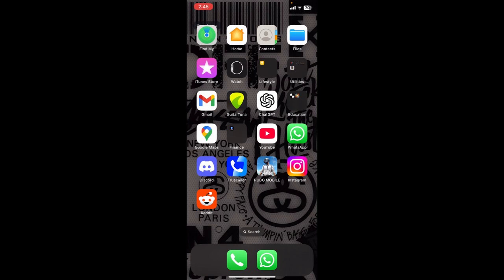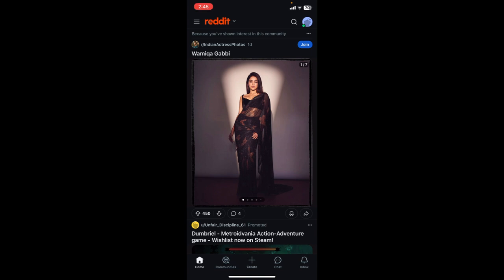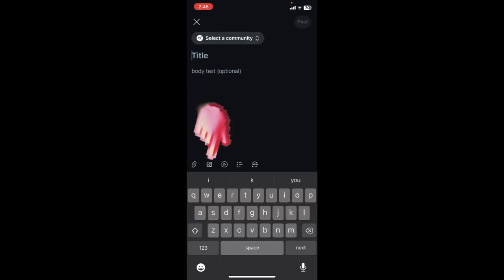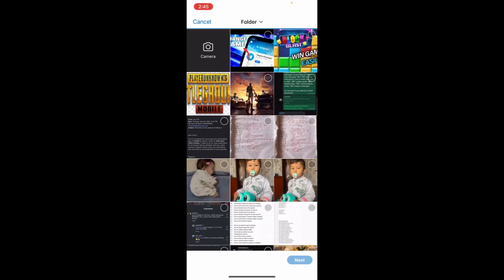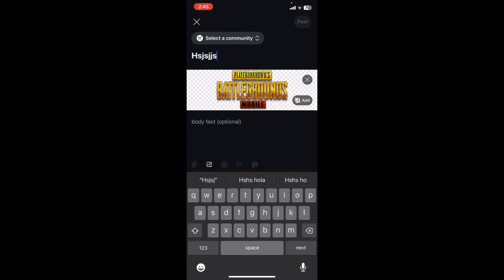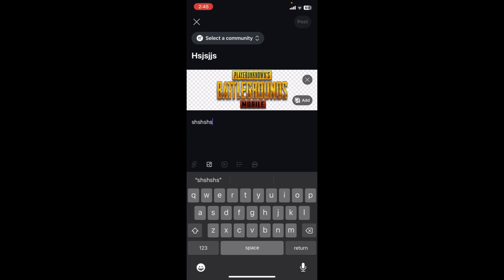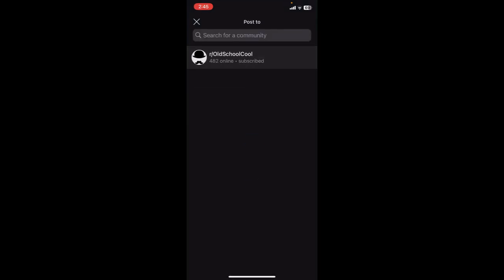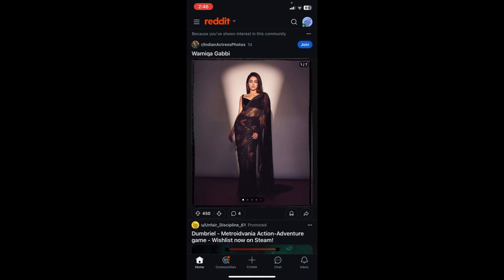How to Create a Post in Reddit 2025?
Want to share something on Reddit? This simple guide will show you how to create a post on Reddit, whether it’s a question, discussion, or media content. Follow these easy steps to start engaging with the Reddit community and share your thoughts with the world.

✅ Watch now and learn how to create your first post on Reddit!